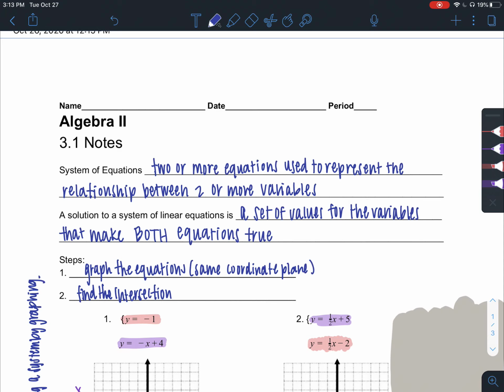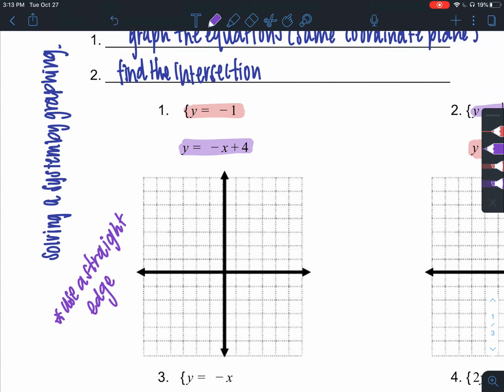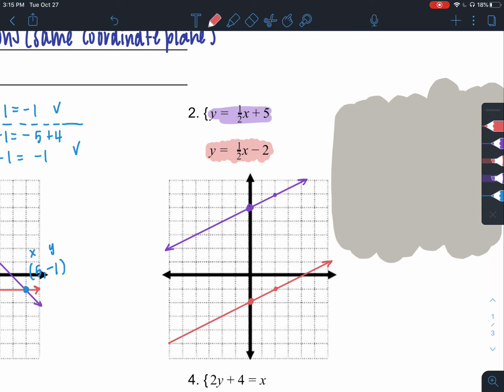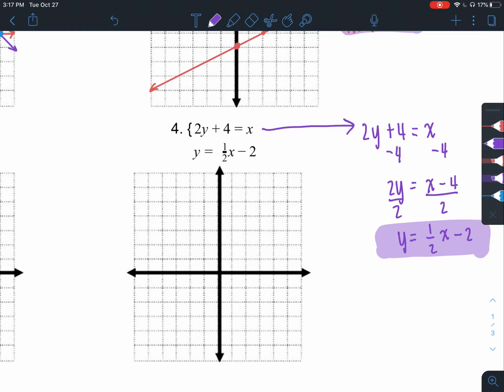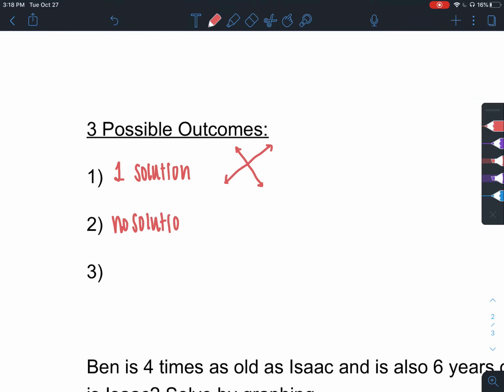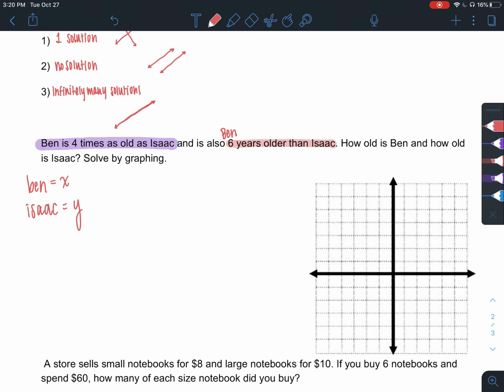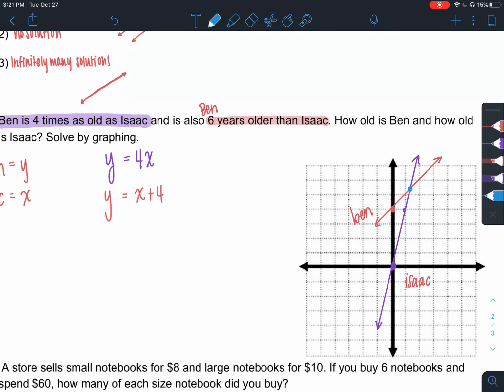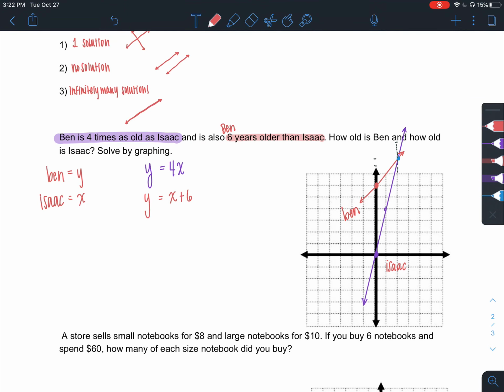Algebra II 3.1 Notes